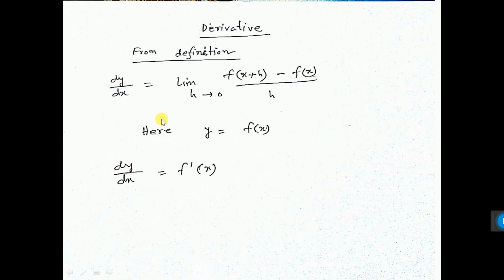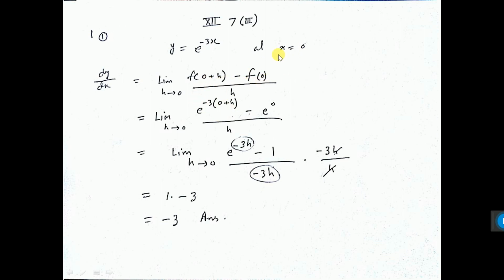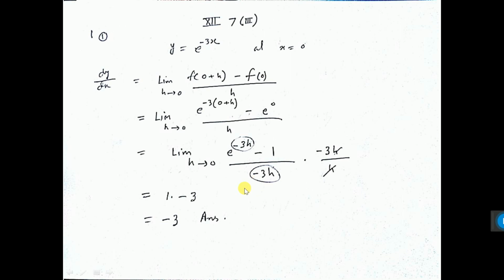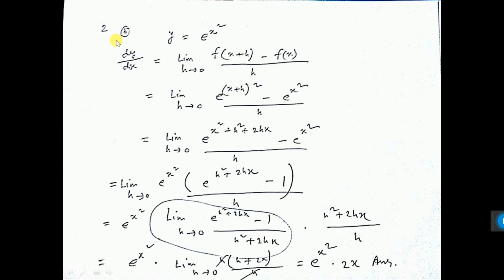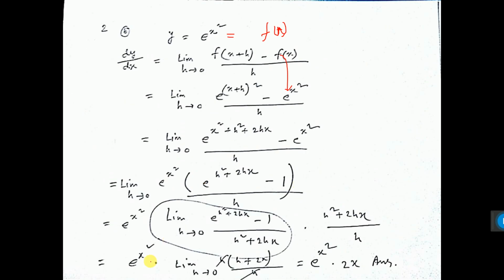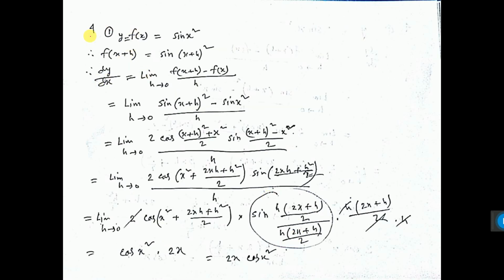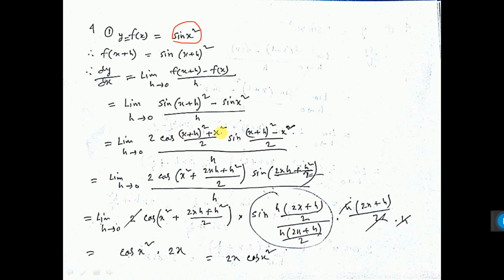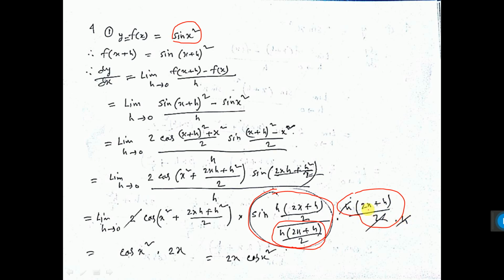ISC XII DIFFERENTIATION 7 III 1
ISC XII DIFFERENTIATION 7 III  1  MATHEMATICS